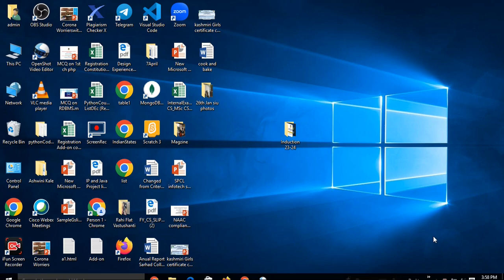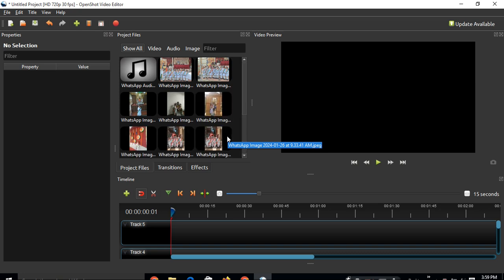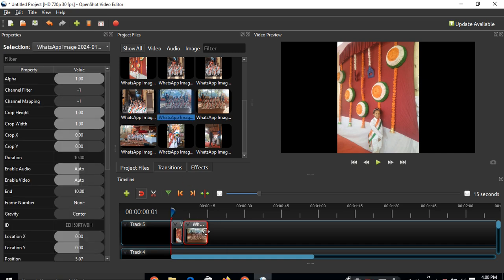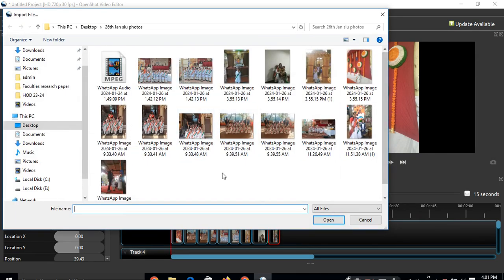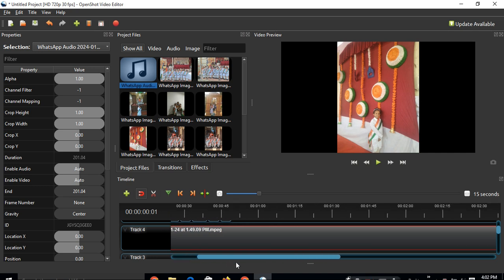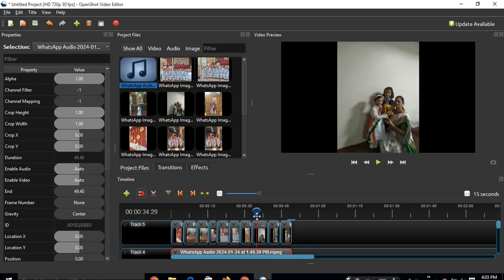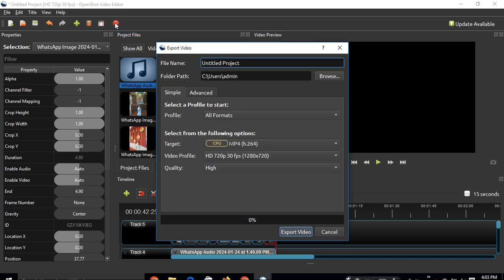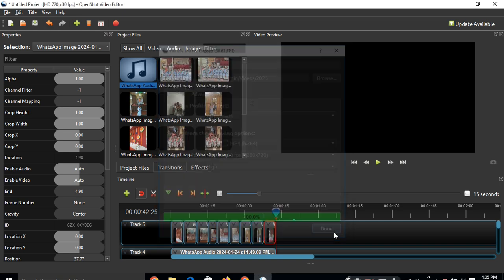Make videos from photos... Water mark free video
Make video with song without watermark... at free of cost